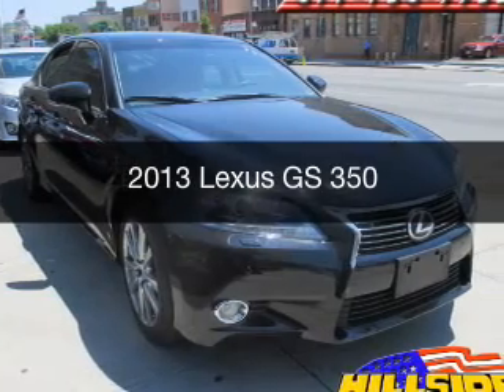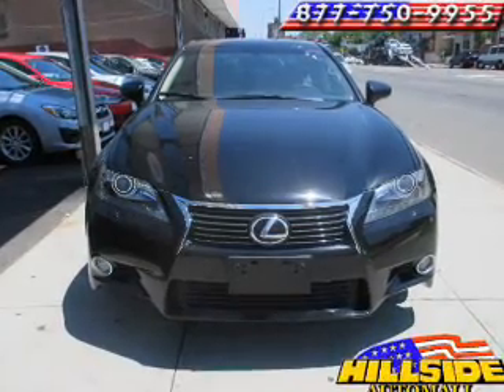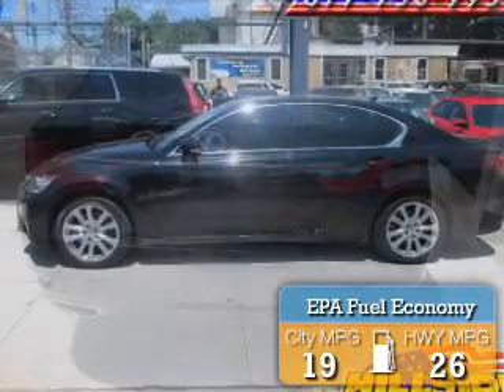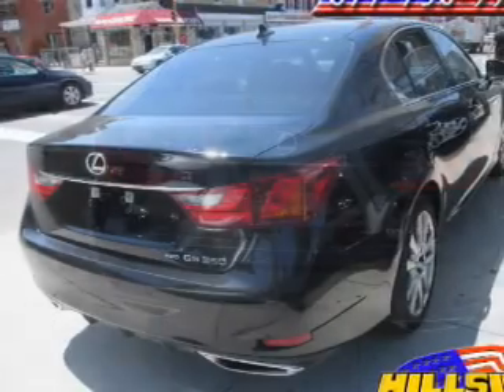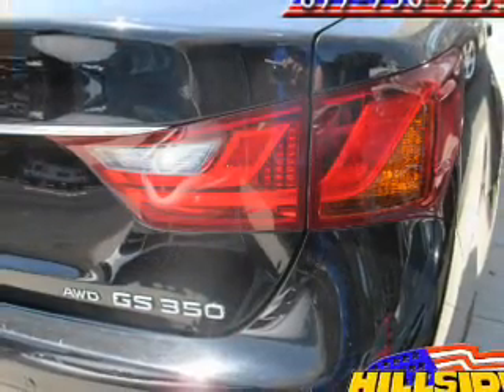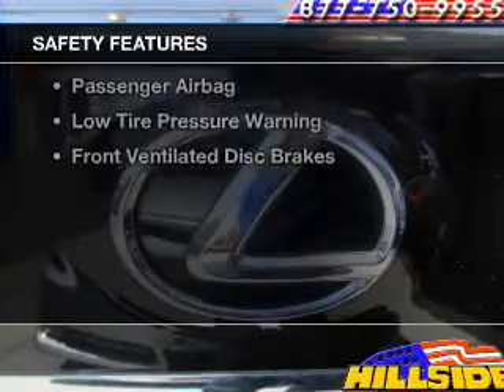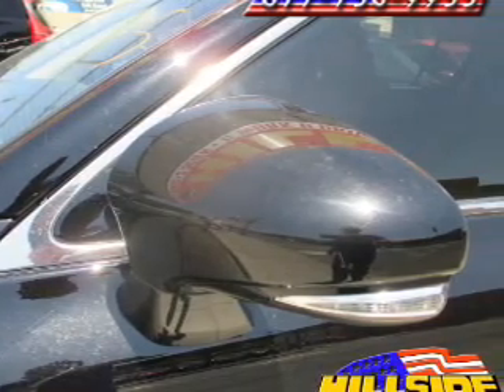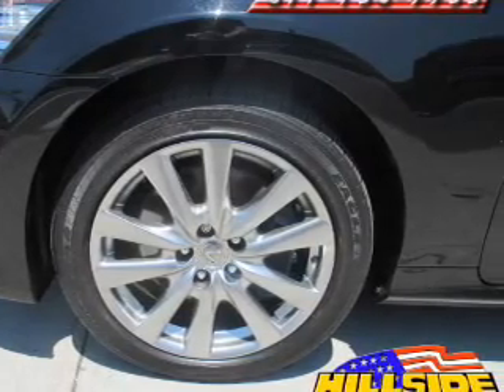2013 Lexus GS 350 - Jamaica NY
Year: 2013
Make: Lexus
Model: GS 350
Trim:
Engine: 3.5 liter 6 cylinder 24 valve
Transmission: 6-Speed Automatic
Color: Obsidian Black
Mileage: 44711
Address:
150-01 Hillside Ave